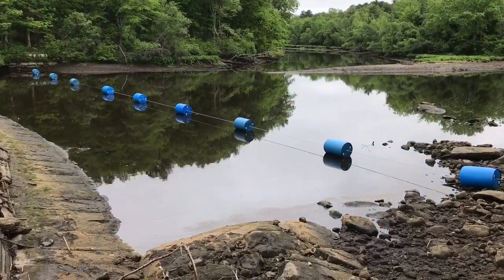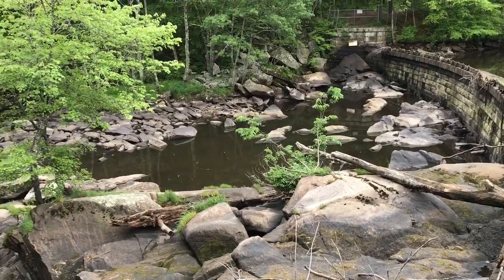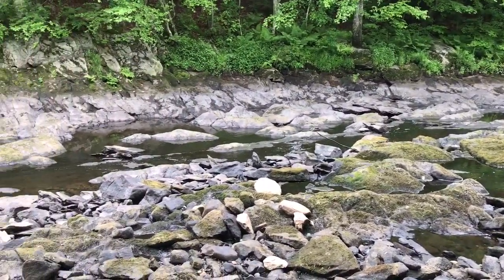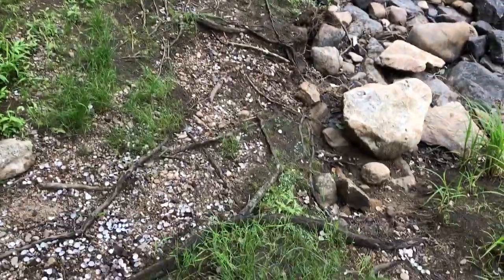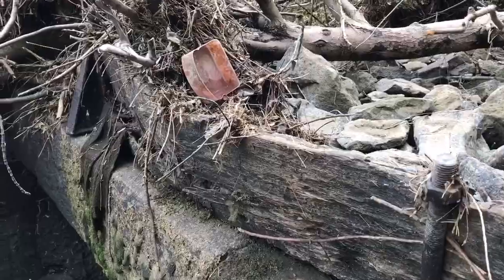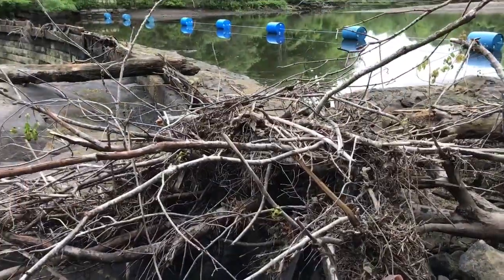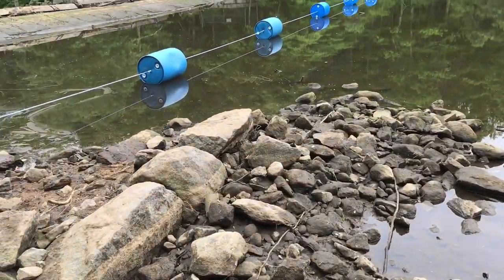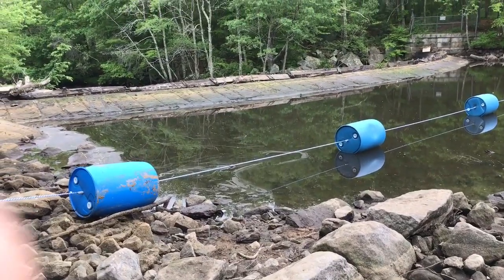Dried up Blackstone River Gorge - Rolling Dam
Yesterday May 28, 2018 we went to the Blackstone Gorge ~ Rolling Dam for a nature walk. When we pulled into the Parking lot I said to my Husband.. "I don't hear the water flowing". As soon as we started to walk down the path we saw that there wasn't any water flowing over the dam. What a sad sight. It was also eerie to not hear any water flowing over the dam.
We noticed that they had replaced the barrels which are a marker for canoe and kayaks that the dam is there. Many of the boards at the top of the dam are rotted. We are wondering if they are planning on replacing the wood. Maybe this is why the water isnt flowing?? I have a couple of people looking into why this is happening. Once I find out I will add the information.

Brenda ~ NaturesFairy

Directions to the Blackstone Gorge ~ Rolling Dam:
Located at the end of Country Street off of RT. 122 in Blackstone Mass.
The trail along the Blackstone River ~ Gorge leads you thru a beautiful woodland area and field into North Smithfield RI.

Whats happening at the Blackstone Gorge
Blackstone Gorge
Blackstone River Gorge
Rolling Dam
Dried up Blackstone River
Dried up Blackstone River Gorge
What is happening at the Blackstone Gorge
Why is no water flowing at Blackstone Gorge
Blackstone River Water Diverted Blackstone Gorge
No Flowing water Blackstone Gorge
Blackstone River Heritage State Park
Blackstone Heritage Corridor
Blackstone River and Canal
Tour Blackstone
Blackstone Valley
Mass DCR
Blackstone Ma
Blackstone Mass
Blackstone Massachusetts
May 2018 Blackstone River Gorge
Outside at the Blackstone River
Memorial Day 2018 Blackstone Ma
Mass DCR

Recorded on:
Iphone 7
Editor:
IMovie Maker